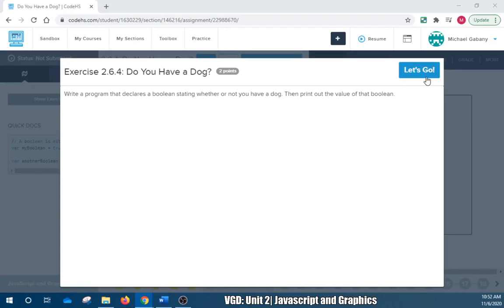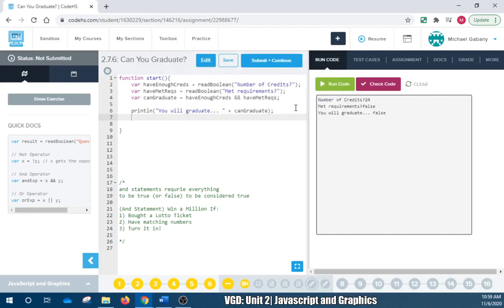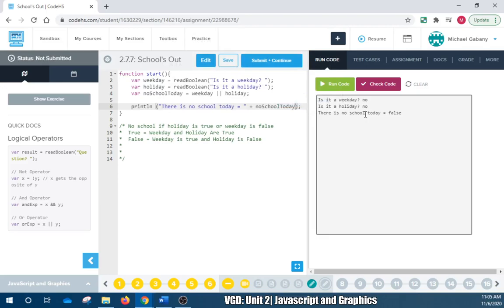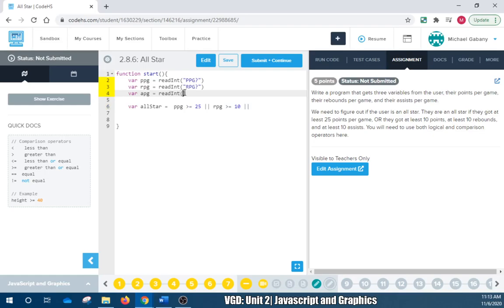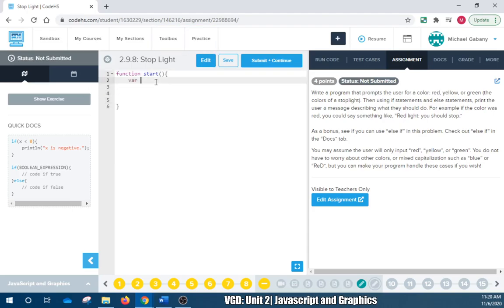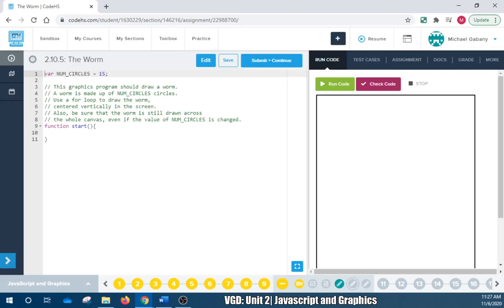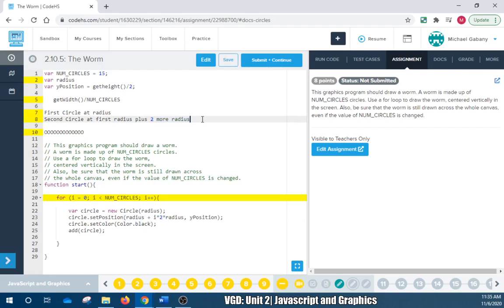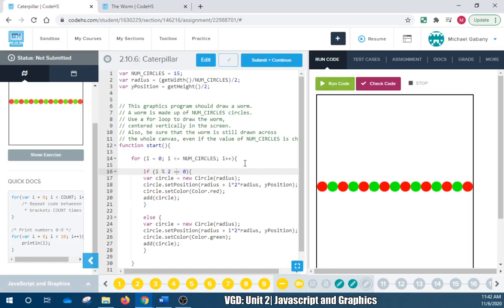CodeHS | Video Game Design - Unit 2: JavaScript and Graphics (2.6 - 2.10)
Do You Have a Dog? 2.6.4
Can You Graduate? 2.7.6
School's Out 2.7.7
Rolling Dice 2.8.5
All Star 2.8.6
Teenagers 2.9.7
Stop Light 2.9.8
Chalkboard 2.10.4
The Worm 2.10.5
Caterpillar 2.10.6

Credit to the Channel Goes to:

👇 More info below in the description 👇

Artwork @mb0sco